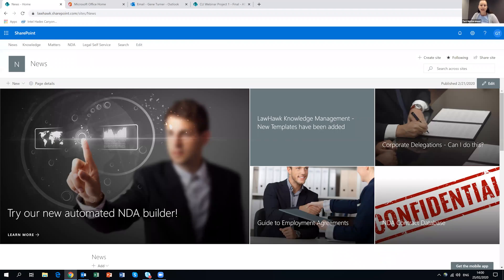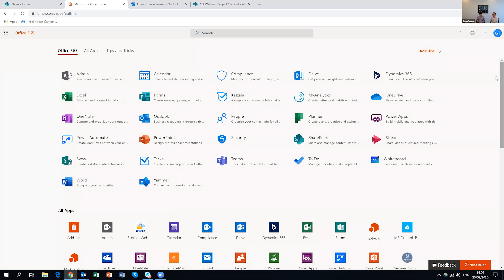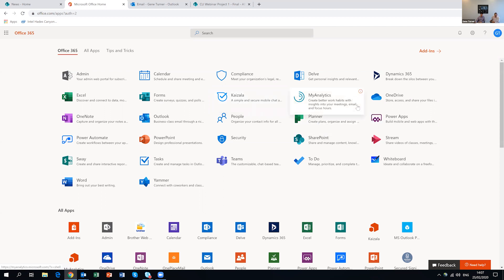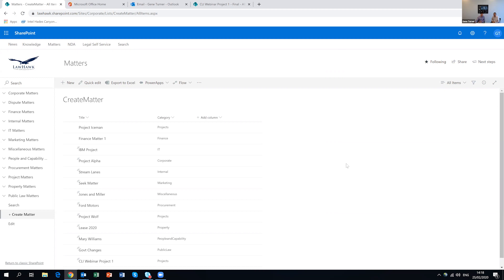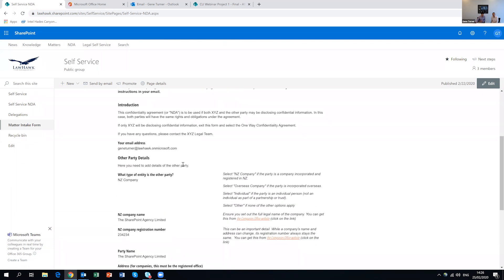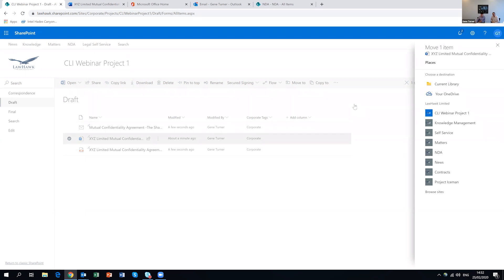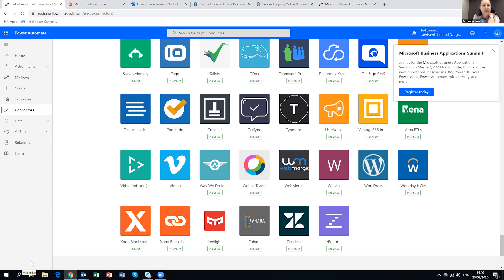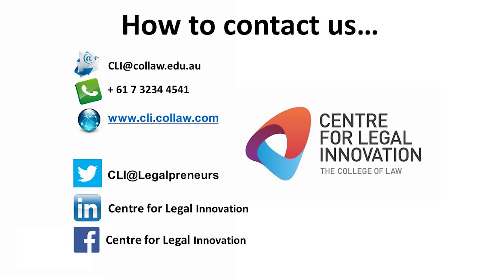Legal Techy Tuesday Series: Office 365 for Lawyers Virtual Demo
On 25 February 2020, Office 365 and SharePoint guru Hayden Sinclair from The SharePoint Agency and Gene Turner from LawHawk discussed, particularly as it relates to the legal industry,  some of the key functionality of Office 365 tech.
Areas they focussed on included:
• How to collaborate online in Word, Excel and PowerPoint and see each other’s work in real time
• How to use Office 365 Planner as a project management tool to create plans, organise and assign tasks, share files, set due dates and provide status updates
• How to use SharePoint as your document management and collaboration tool
• How to chat with co-workers in Office apps
• How to use Microsoft “PowerApps”, “Power Automate” and “Power BI” for things like employee on-boarding
• How to create self-serve NDAs, embed it into your legal team SharePoint page, and let the business get on with things while still keeping an eye on them
• How to id and access the wide range of out of the box integrations available with Office 365, including AI through Azure Cognitive Services (the tech development tool for those who are not tech gurus).

About the Centre for Legal Innovation
The Centre for Legal Innovation (Australia, New Zealand and Asia Pacific) is an innovation-focused think tank at The College of Law. Come and join us in The Legalpreneurs Lab - your one stop shop for all things legaltech and legal innovation - and, if you are leading the innovation initiative in your firm or organisation, join us in the Chief Innovation Officers Forum too.

Check out our growing library of Legal Techy Tuesday virtual demos